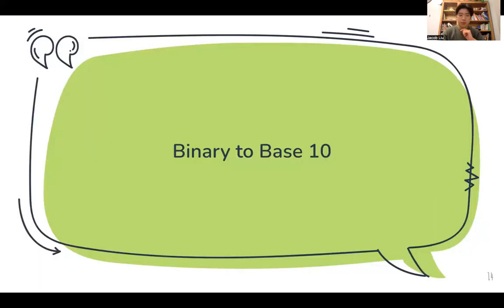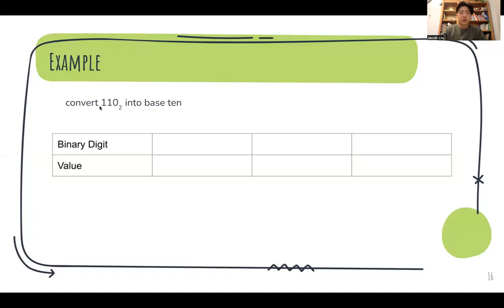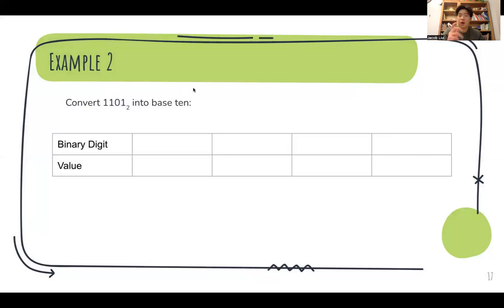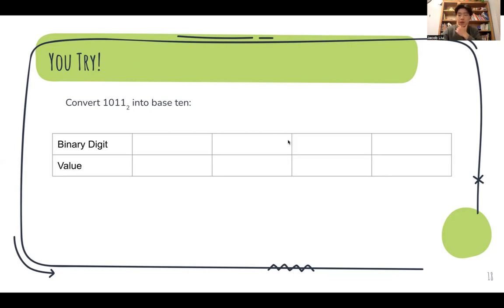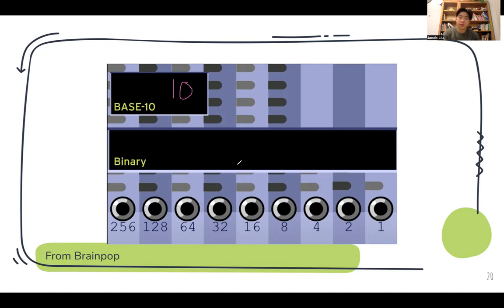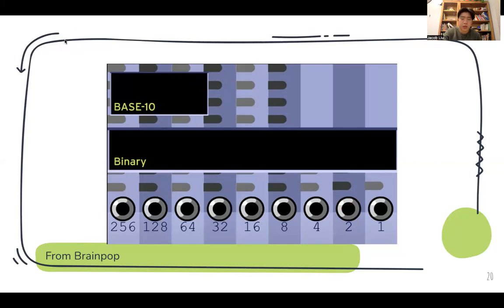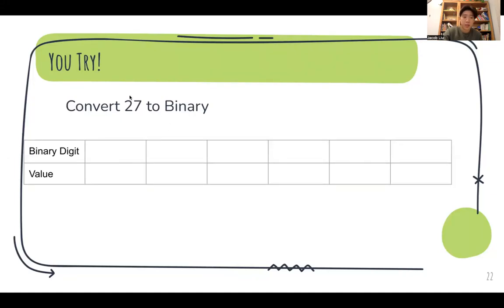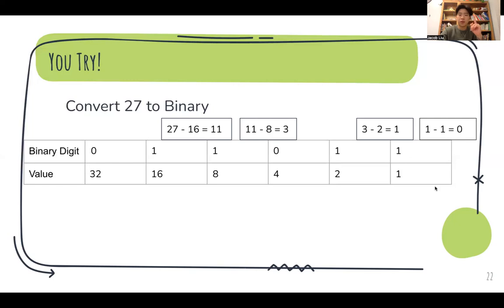Binary to Base 10 and Base 10 to Binary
A visual method to convert from Binary to Base 10 and from Base 10 to Binary

Timestamps:
00:00-05:19 Binary to Base 10
05:19-10:26 Base 10 to Binary